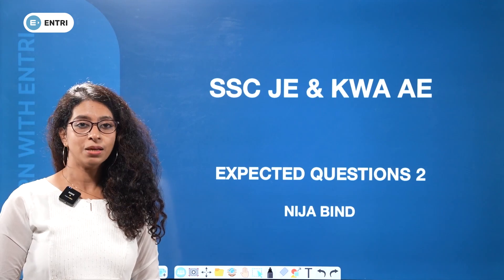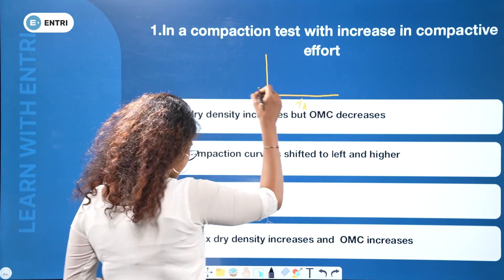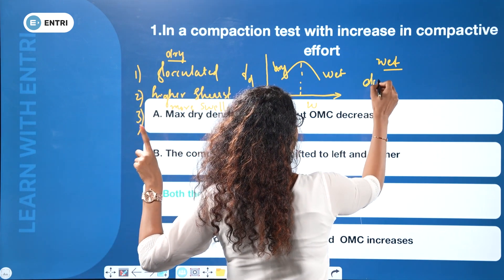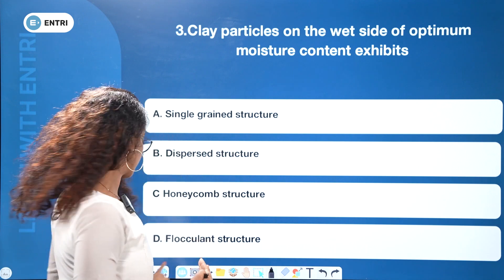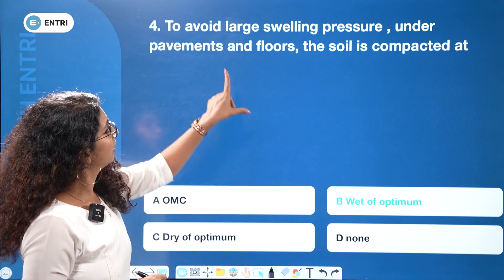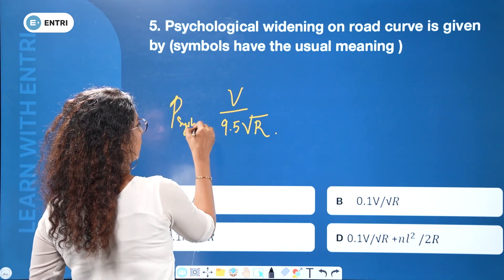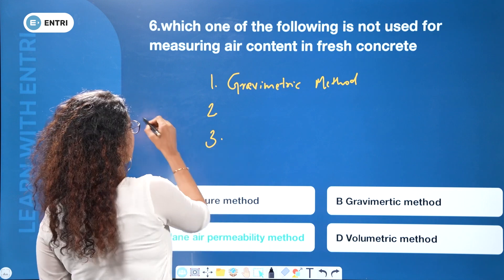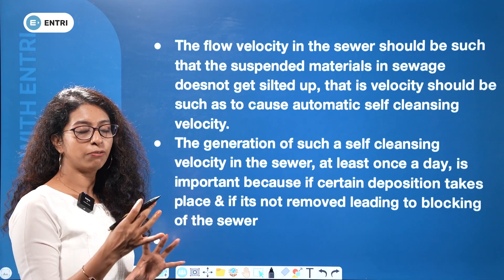KWA AE & SSC JE| Part 2 | Civil Engineering Important Questions and Concepts | ENTRI